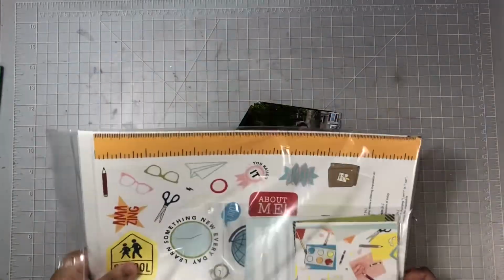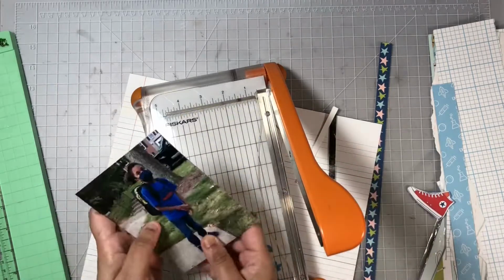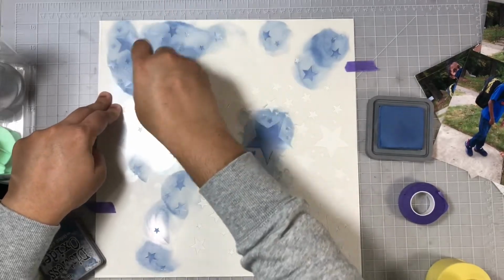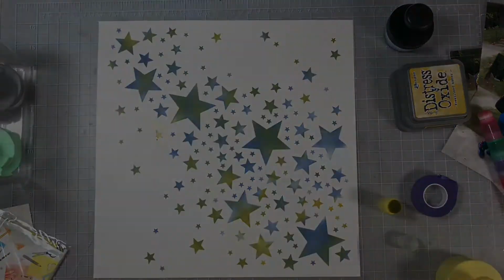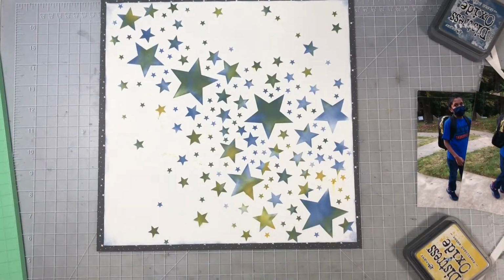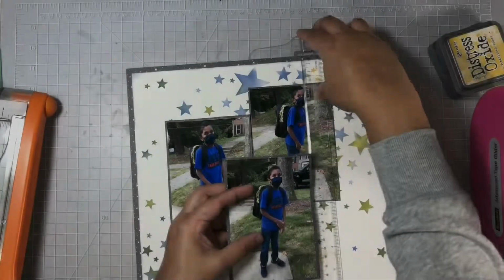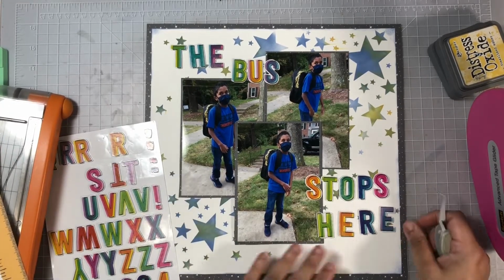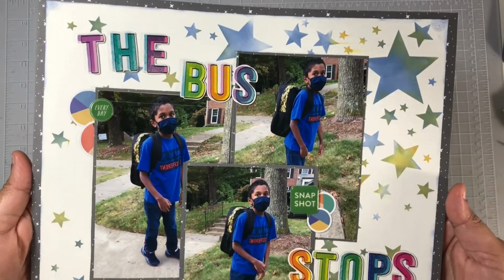Scrapbook Layout Process / DIY background patterned paper / Multi 3 photo Boy scrapbooking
Click SHOW MORE for more info and Items shown **

Blending Brush

Finger Blending Brush

T-Square Ruler

Large roll Foam Adhesive

Smarty Pants Picture My Life Cards X8022D
Smarty Pants Paper pack and Stickers X8022S
12x12  Stencils Pack # 2 Z4339